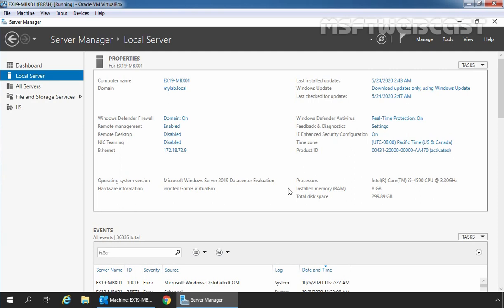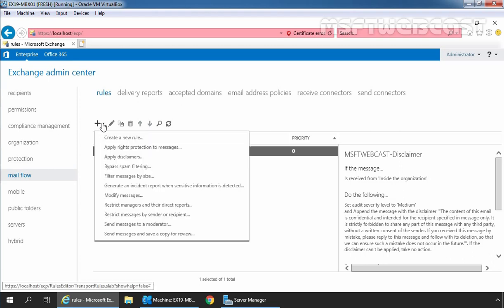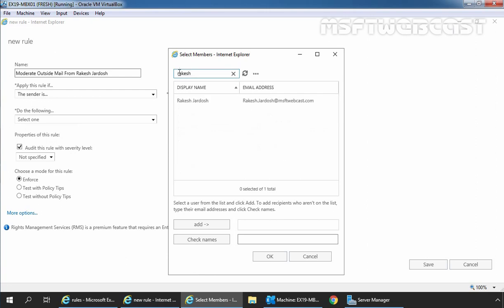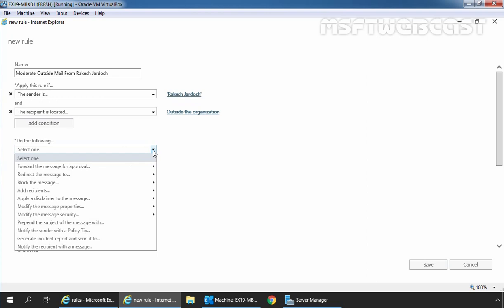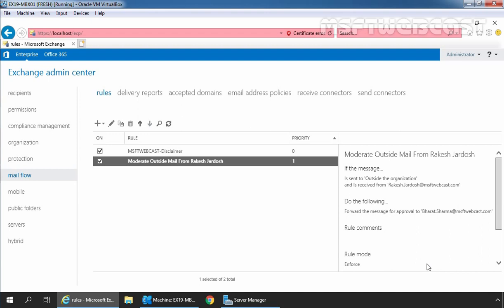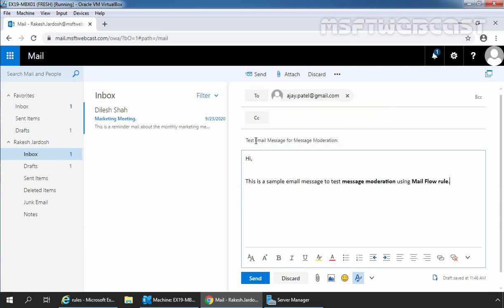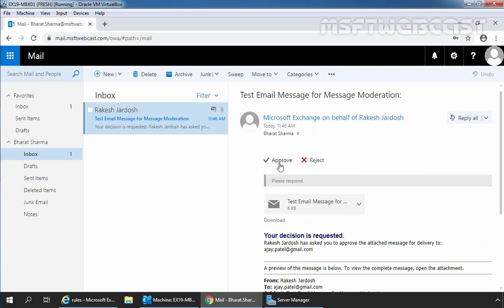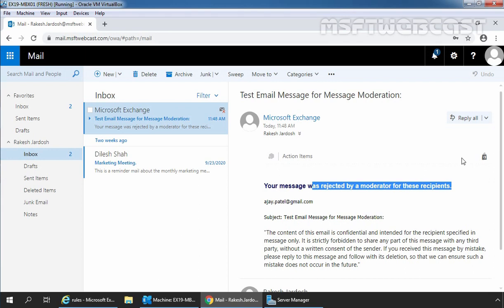53. Configure Message Moderation Using Mail Flow Rule in Exchange 2019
Microsoft Exchange 2019 Beginners Video Tutorials Series:

This is a step by step guide on How to Configure Message Moderation Using Mail Flow Rule in Exchange Server 2019 using Exchange Admin Center web interface.